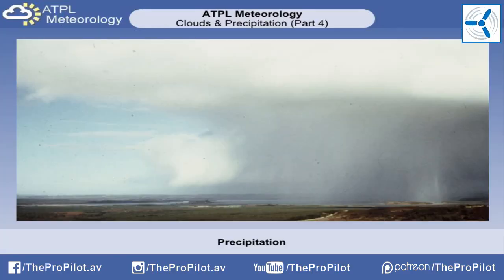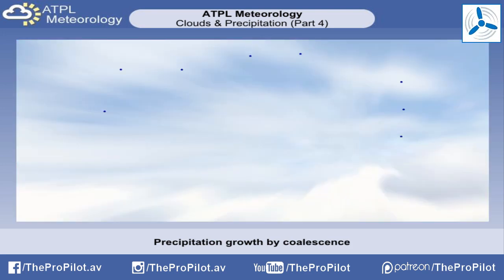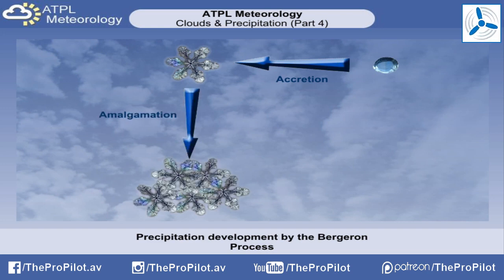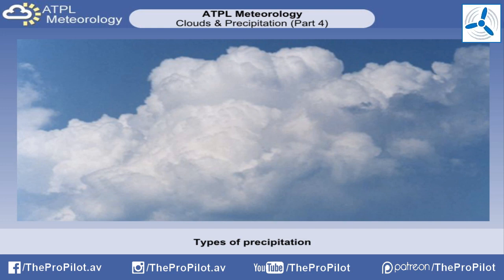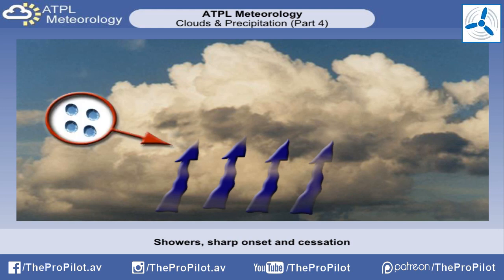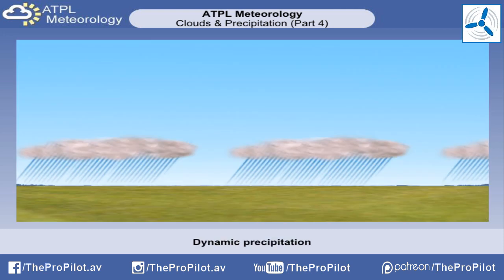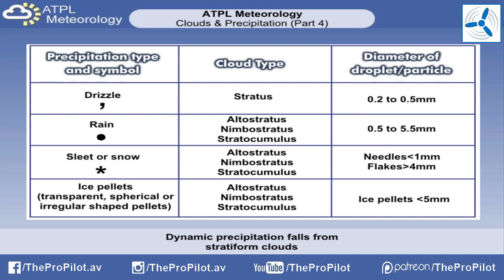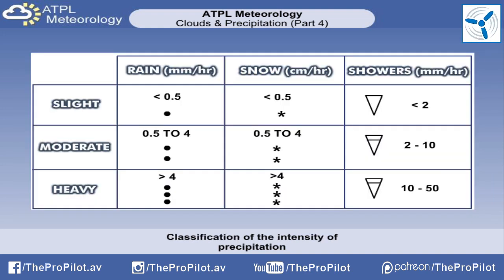Meteorology Lesson 12 Part 4